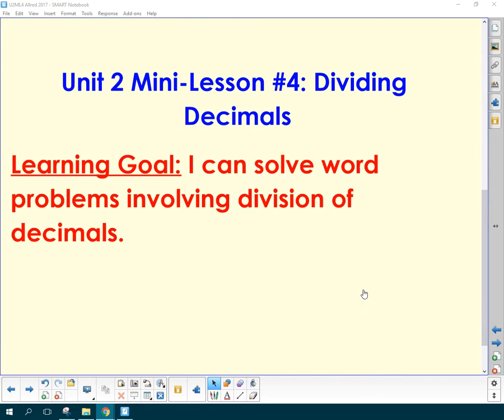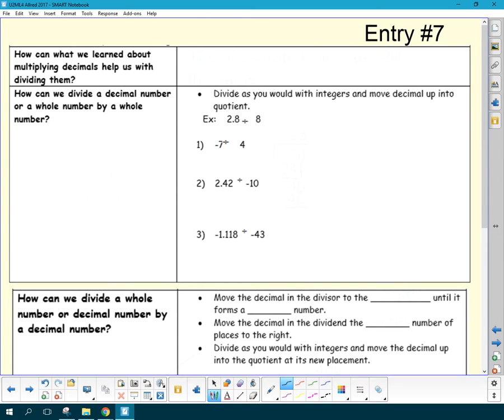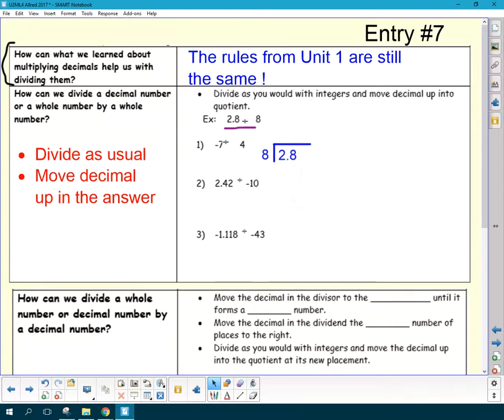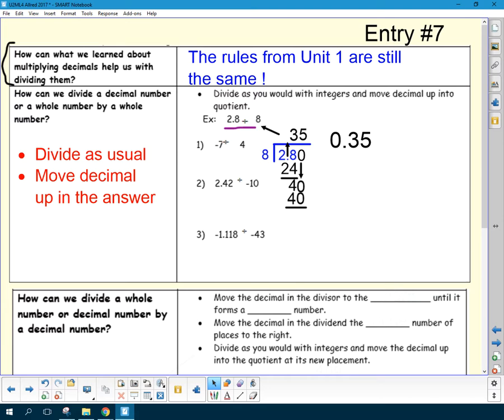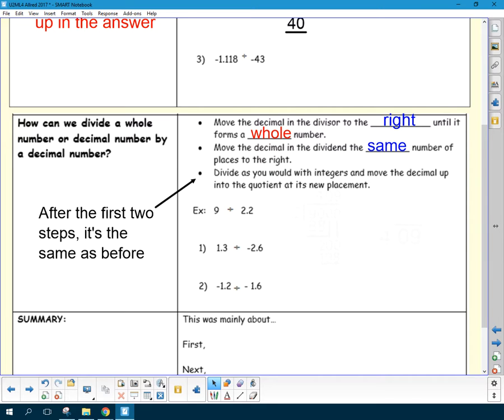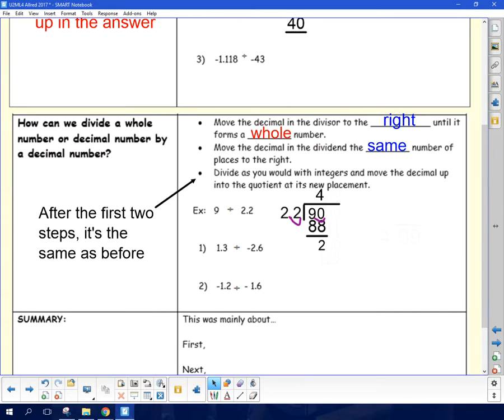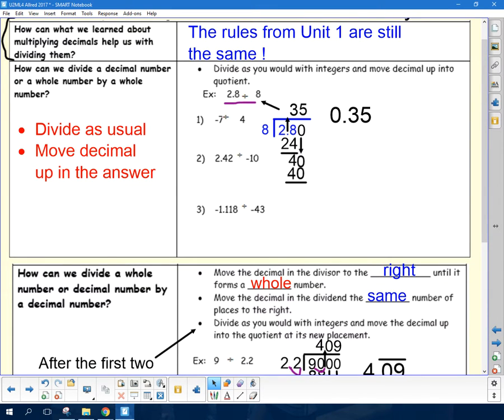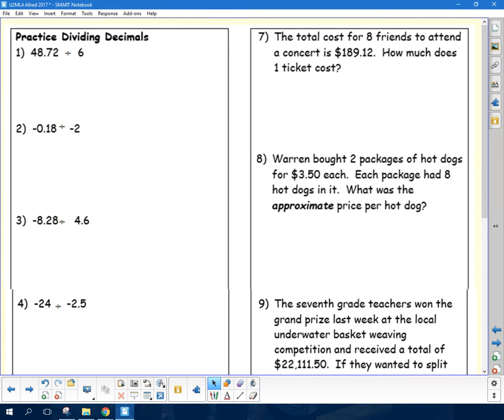Unit 2 Mini-lesson #4: Dividing Decimals